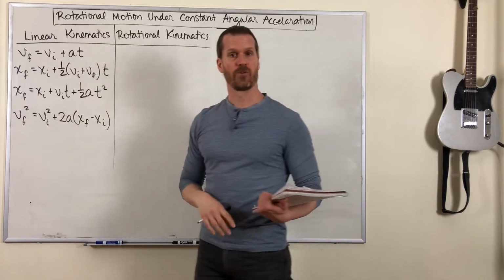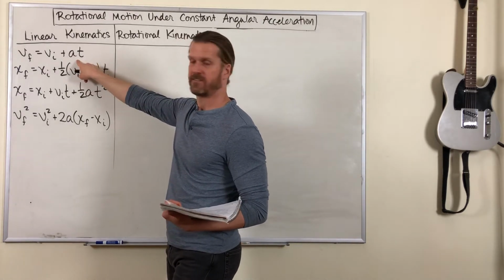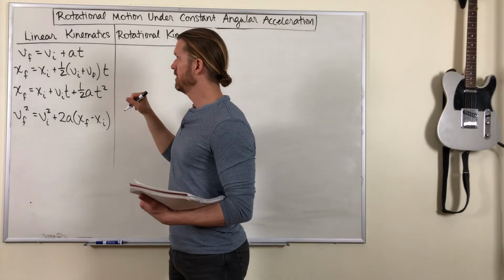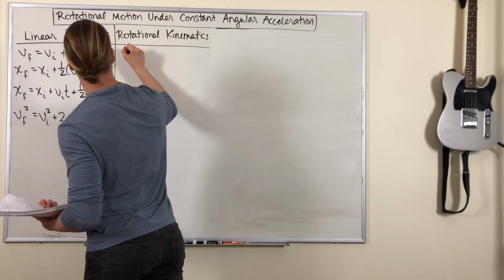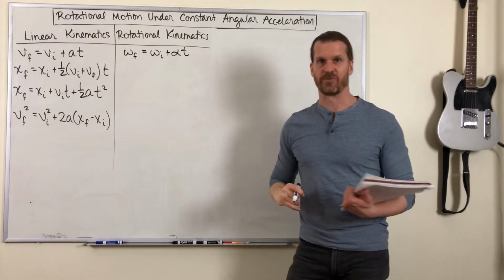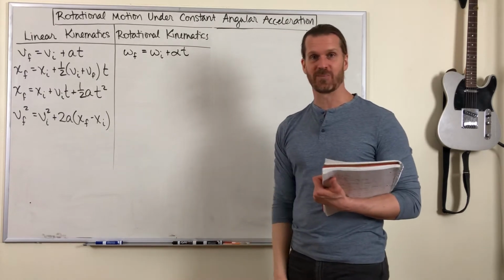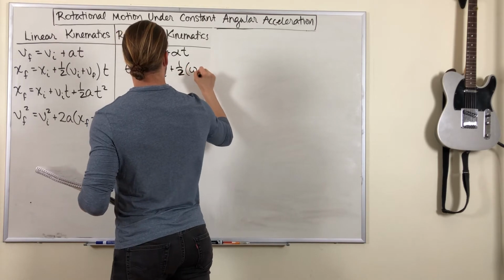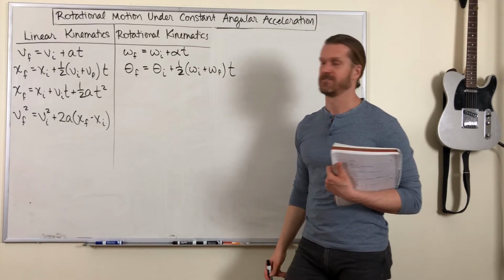Unit 8 Rotational Motion Under Constant Angular Acceleration